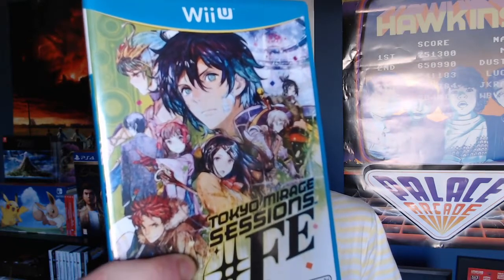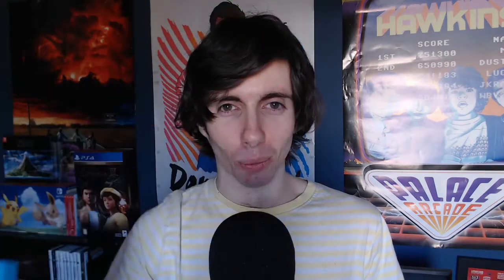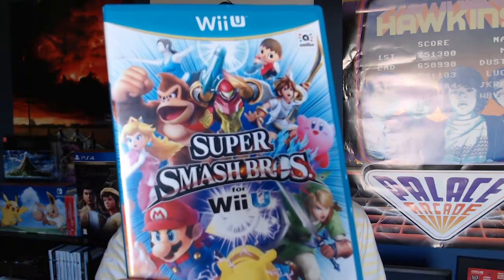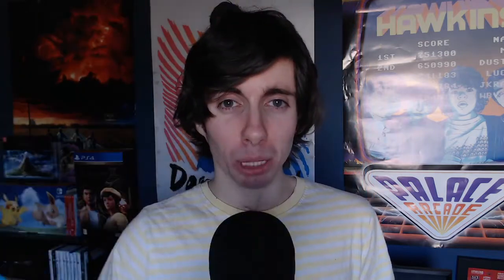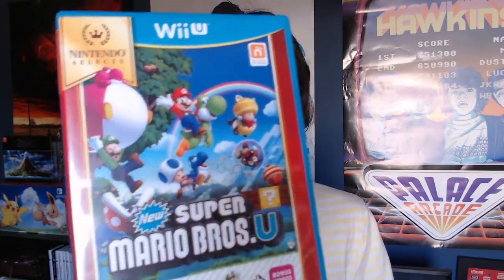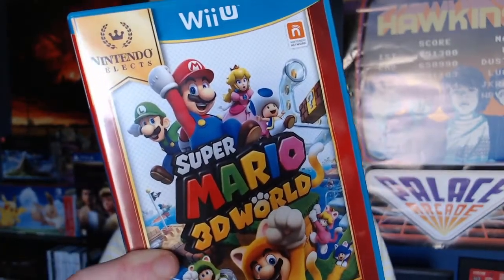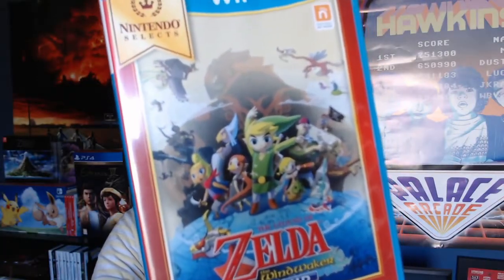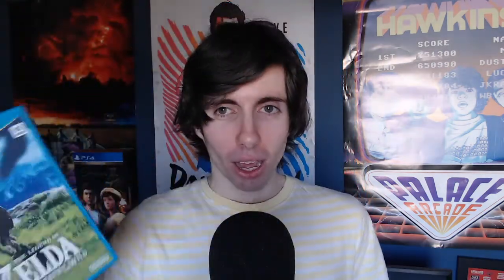Roamers WII U Physical "Collection"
Oh hey its my face again!